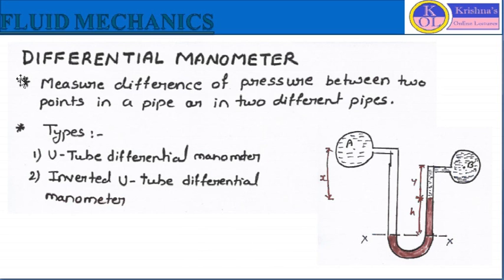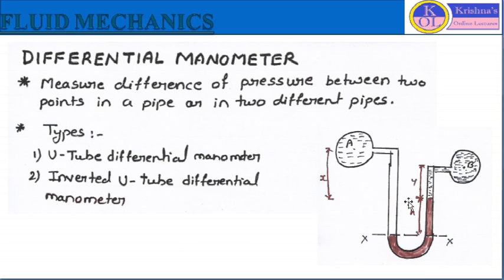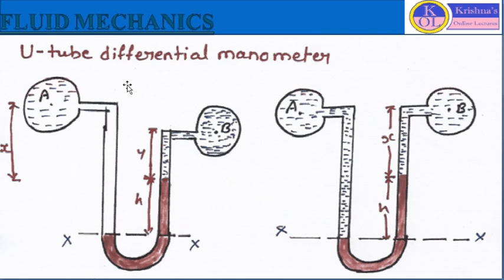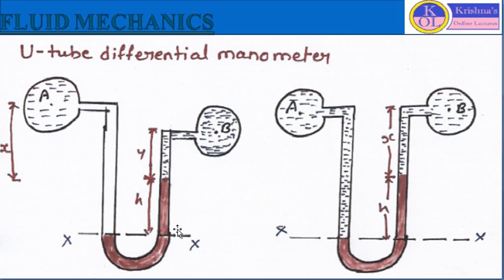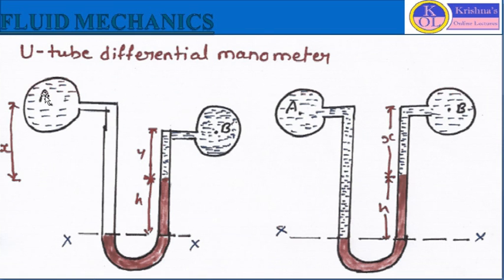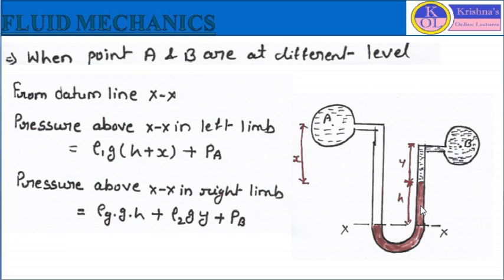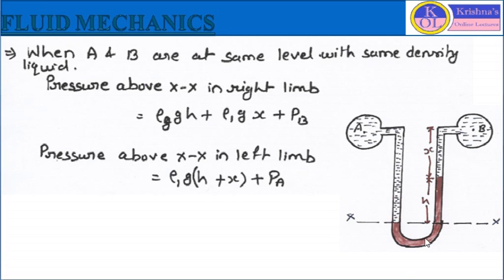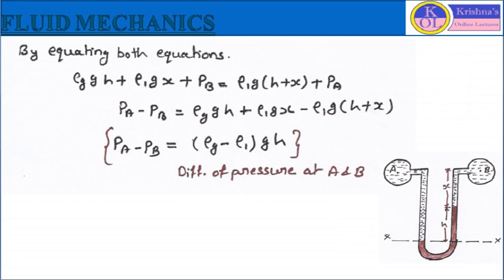GATE (MECHANICAL) : U TUBE DIFFERENTIAL MANOMETER FLUID MECHANICS GATE PREPARATION RRB JE SSC JE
Complete description of U tube differential manometer.
This lesson is helpful for GATE, ESE and technical competitive exams aspirants of mechanical engineering.